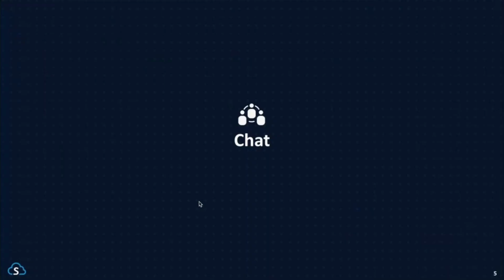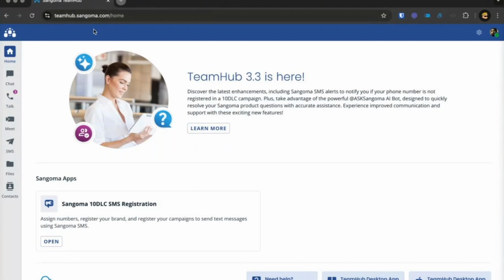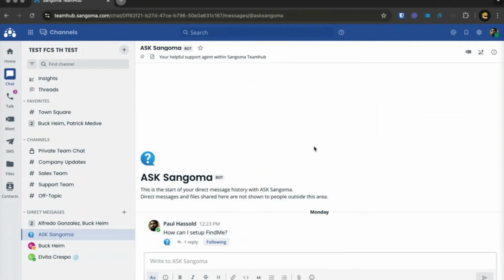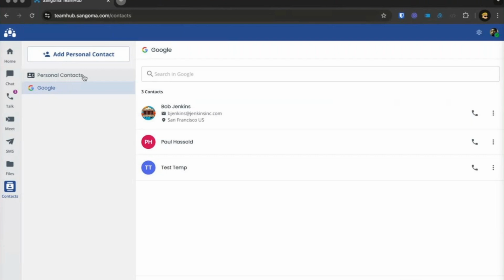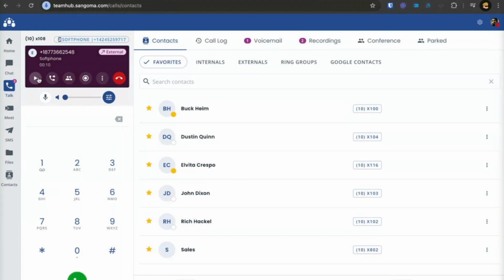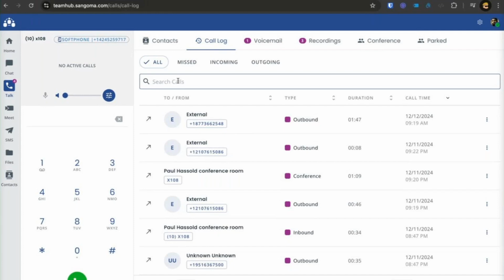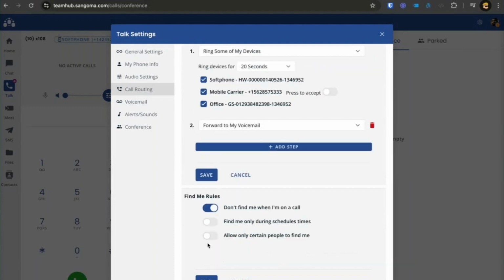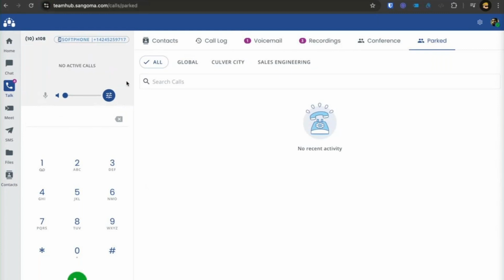Introducing Sangoma TeamHub: The Ultimate Collaboration App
Sangoma TeamHub is a user-friendly app that enhances team collaboration and boosts productivity by combining essential communication tools in one convenient location. Whether you're using it through a web browser, desktop app, or on mobile devices, staying connected has never been easier!

Explore the key features of our CommUnity UCaaS platform and watch a live demo in action:

• Talk for clear calls, complete with call transfers, visual voicemail, and recordings
• Chat & SMS: Public and private channels with smart AI tools to help you catch up quickly
• Video Meetings with live closed captioning and seamless calendar integration
• File Storage: Your personal TeamHub Drive
• Contact Management: You can also sync with MS Office 365 and Google contacts!